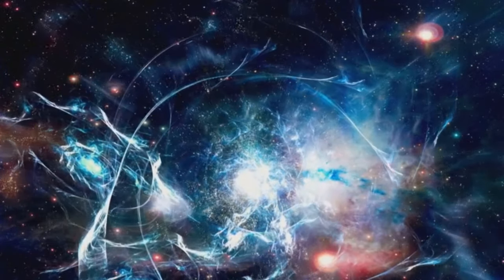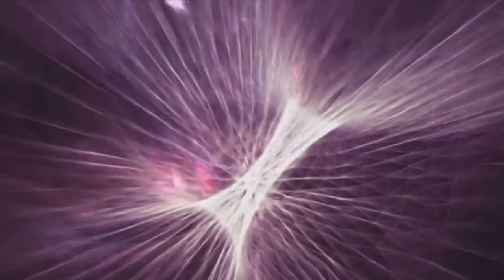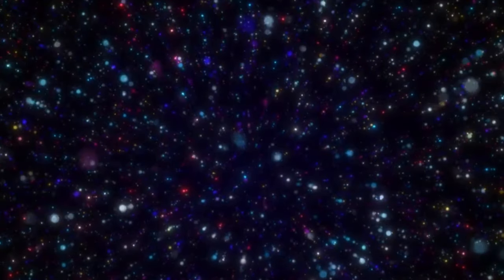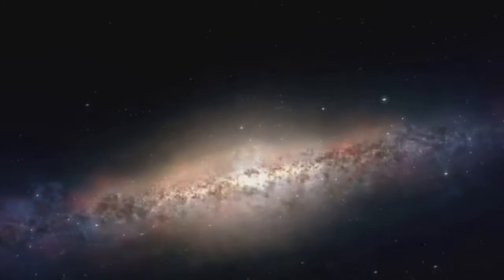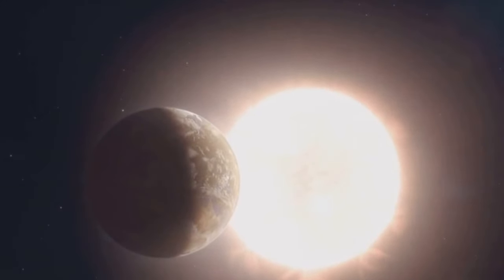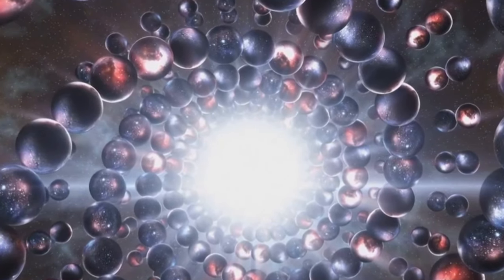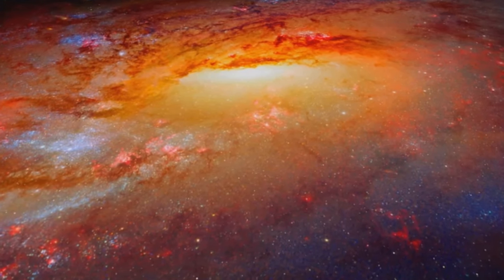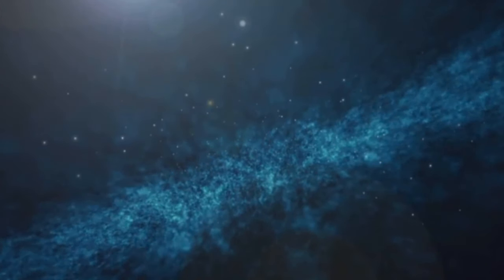What Is The Universe Expanding Into?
In this video, we delve deep into the captivating concept of the universe's expansion and ponder the question: what is it expanding into? Join us on a journey through the wonders of space as we unravel the mysteries of the cosmos.

Discover the latest scientific theories and observations that shed light on this mind-boggling phenomenon. From the Big Bang to the accelerating expansion, we explore the history and future of our vast universe.

Get ready to expand your mind and ponder the unfathomable with us.